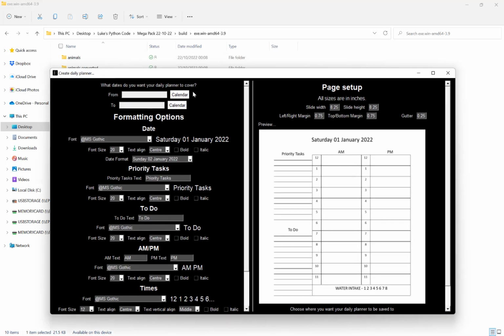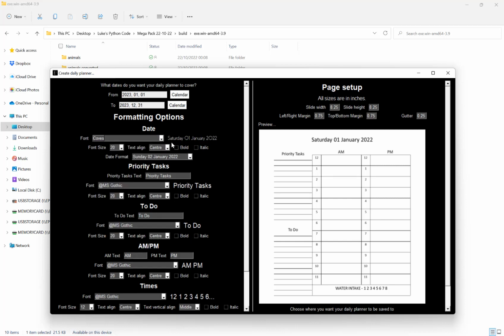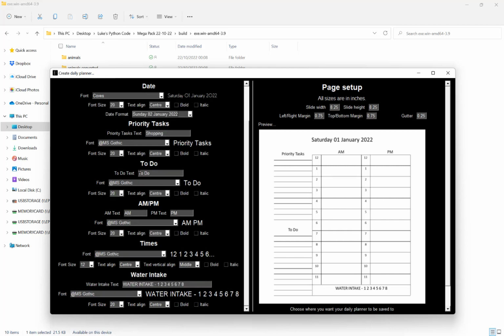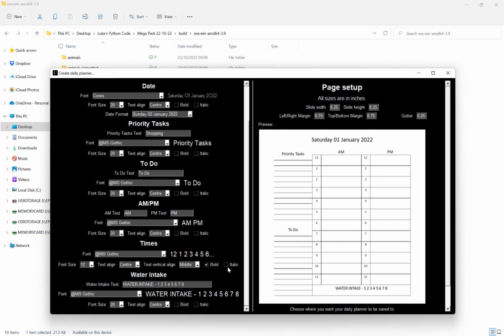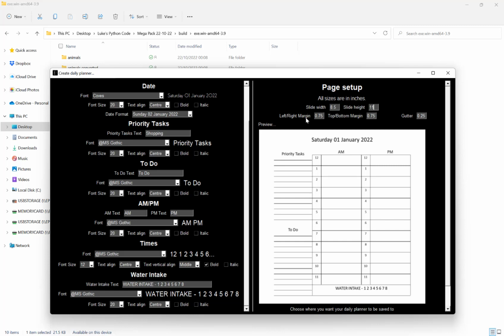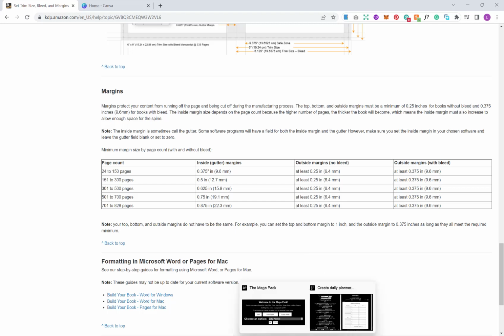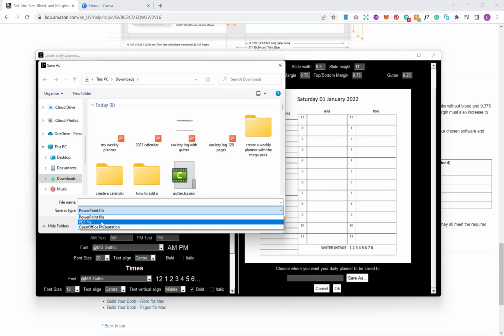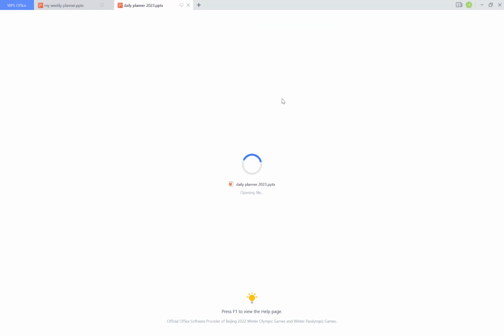How To Create A Daily Planner With The Mega Pack 2.0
In this video, I show you how to use the Daily Planner Feature in the Mega Pack 2.0

This tool will allow you to create your own custom daily planner (date range, fonts, styling and more.) These planners can be exported to PowerPoint files, Open Office files and PDF files. They can be customised further in PowerPoint, Google Slides, Keynote, Canva, Open Office & Affinity Designer to name a few examples...